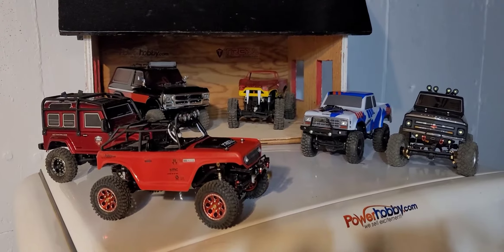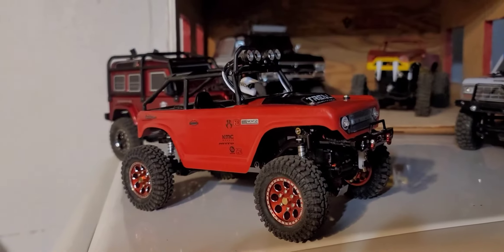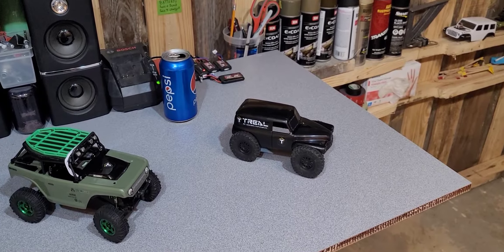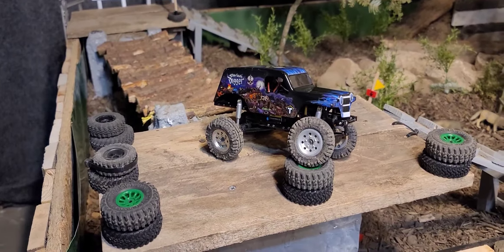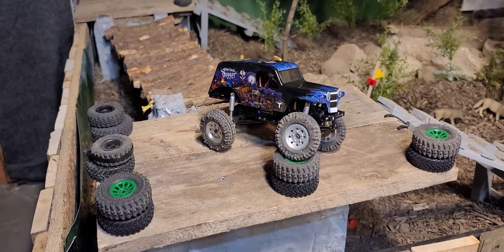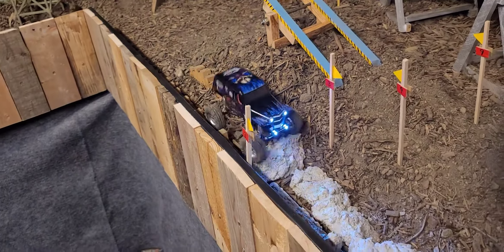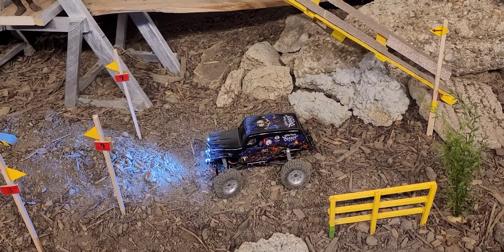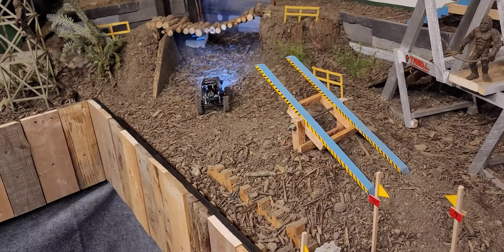SCX32 aka Scx24 Creation. Baby SON-UVA Digger video number 7 of 9 video series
My SCX24 (SCX32 creation) baby SON-UVA Digger hits the course in the 7th video of my 9 video series